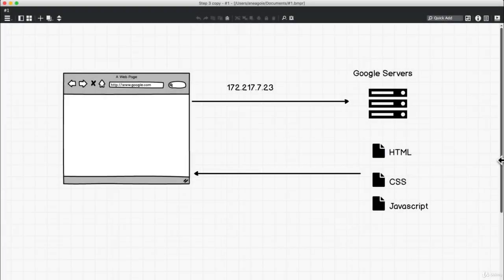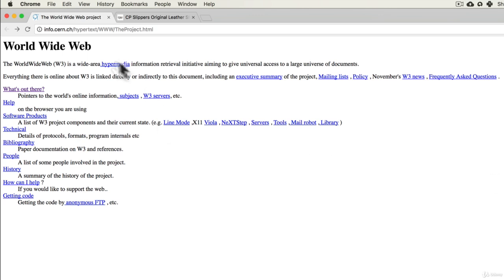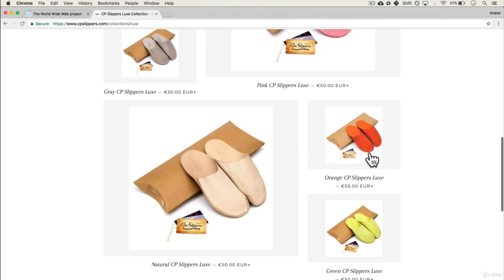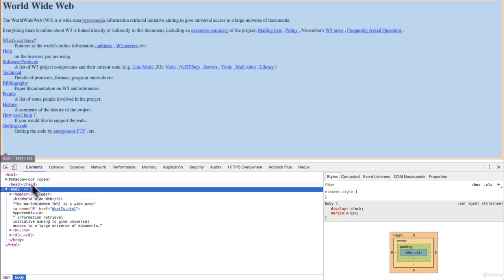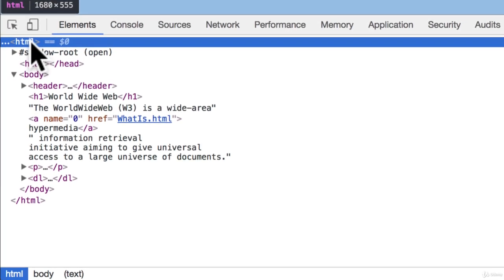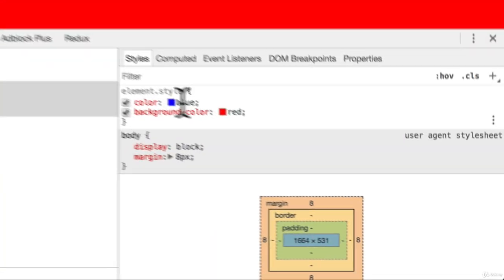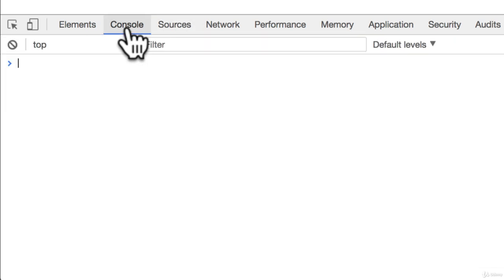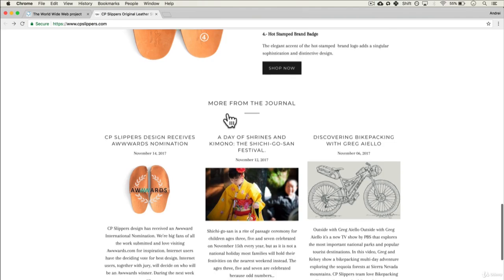Coder | History Of The Web | PART-2